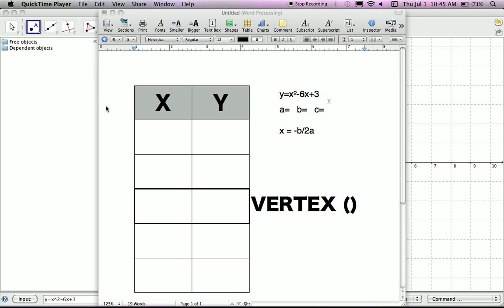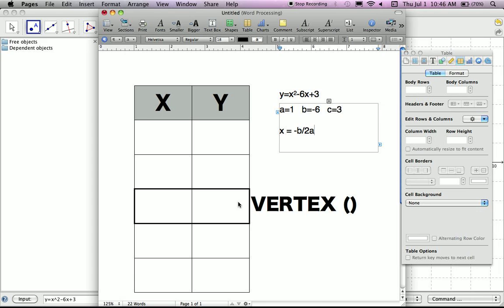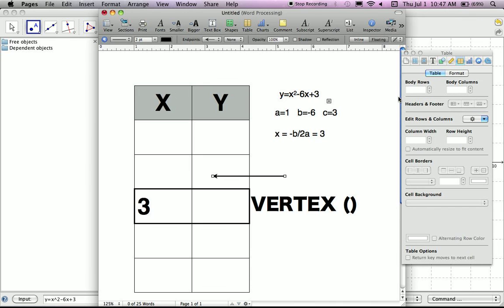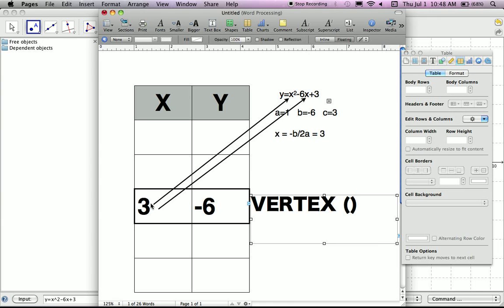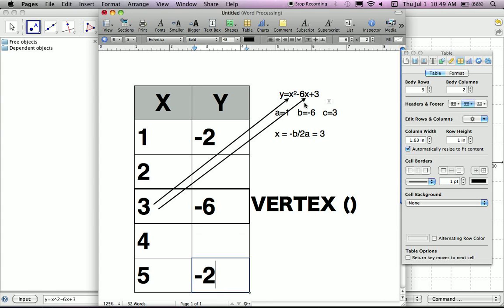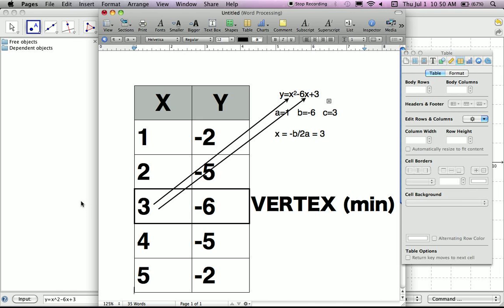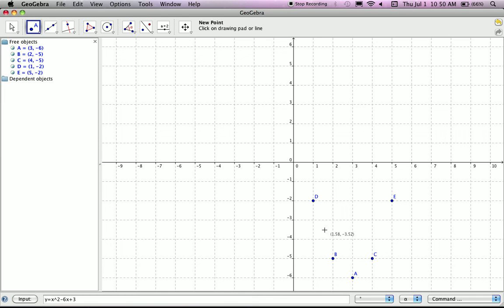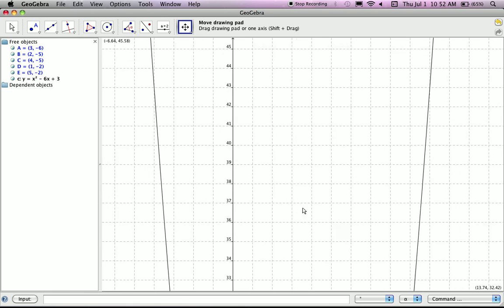Graphing Quadratics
Learning to graph quadratics and find the vertex.